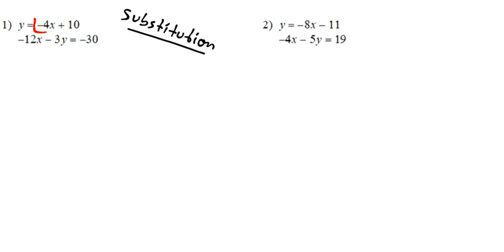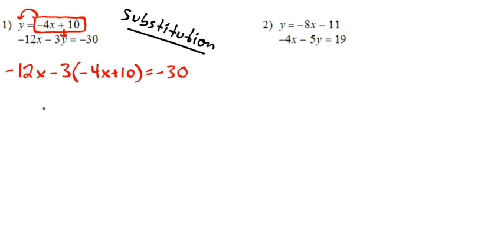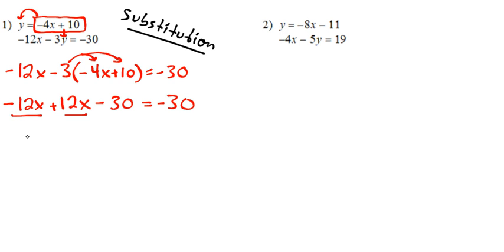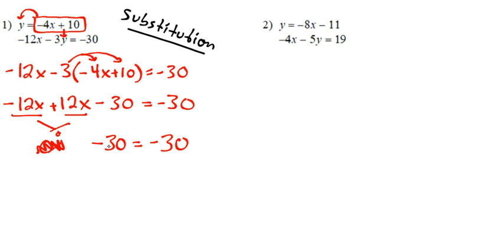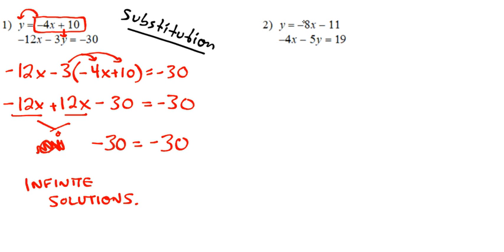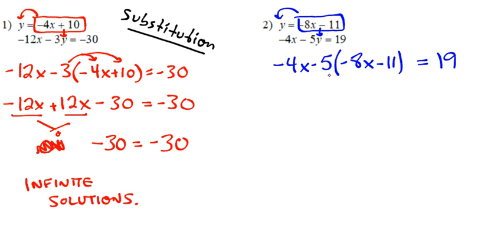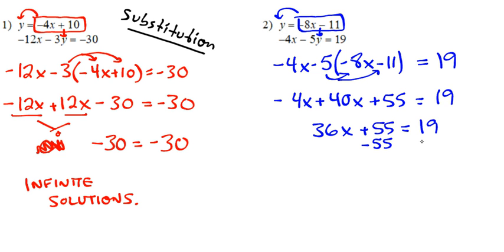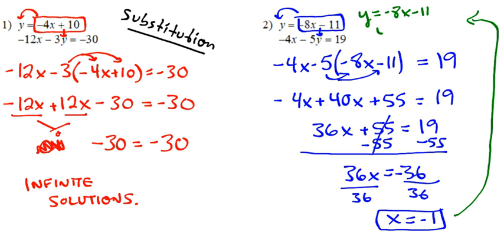Solving Systems of Linear Equations - Substitution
Review Pt. 1 linearsystem and Applications s 1 & 2